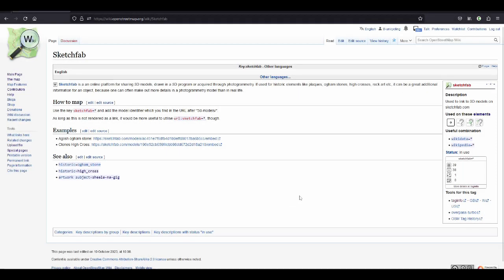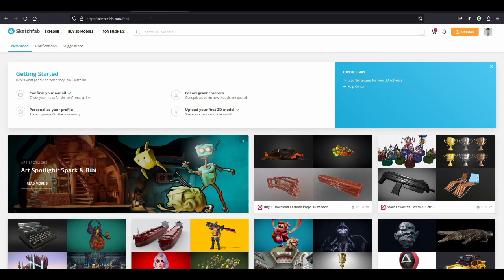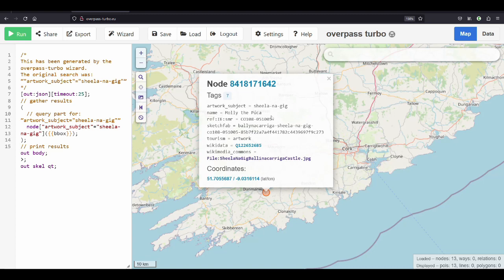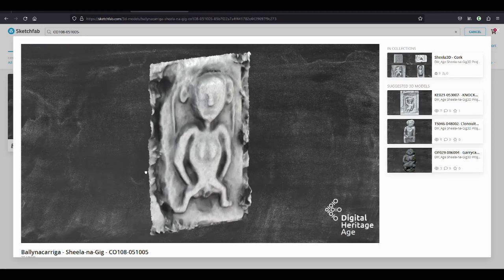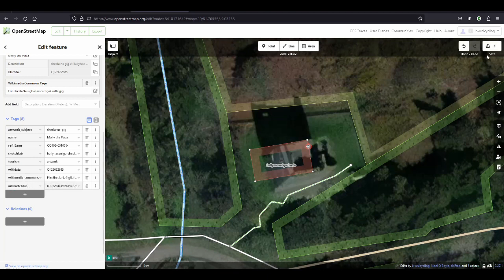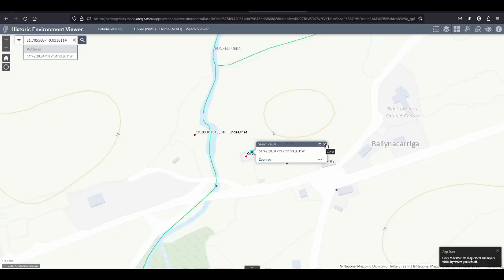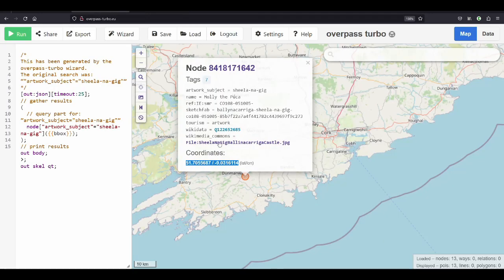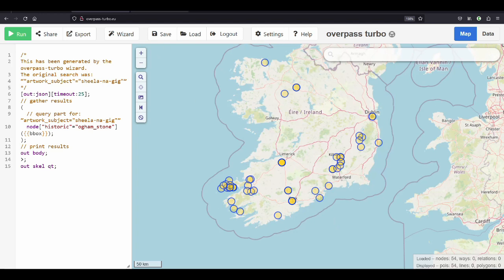Adding Sketchfab Links to OpenStreetMap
Adding Sketchfab links to OpenStreetMap can make the map more valuable to researchers and heritage enthusiasts. Many sheela-na-gigs and ogham stones have already be 3D scanned and have a model available on sketchfab.com.

00:00 Introduction
00:11 What is Sketchfab?
00:17 Why link OSM POIs to Sketchfab?
06:30 Adding url:sketchfab to an object on OpenStreetMap !Use short link instead, it's shorter!
07:47 Searching for ref:IE:smr on the Historic Environment Viewer using coordinates from OSM